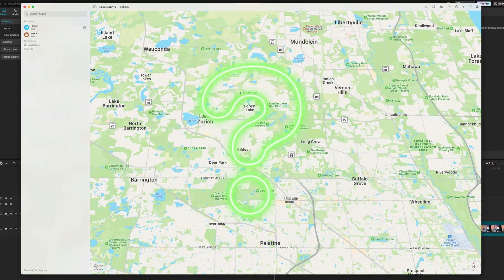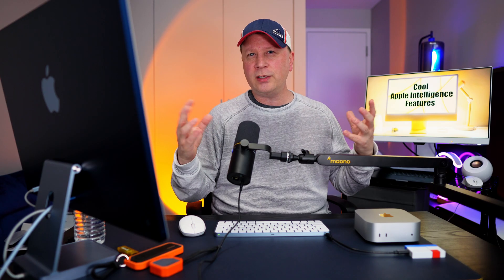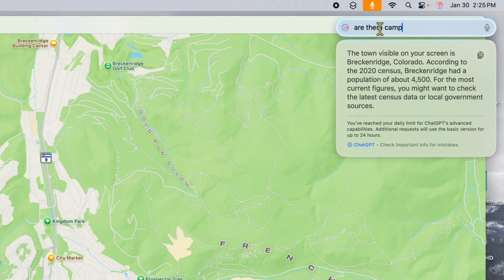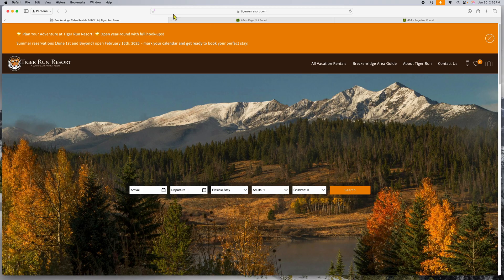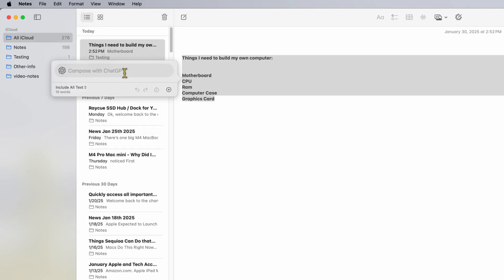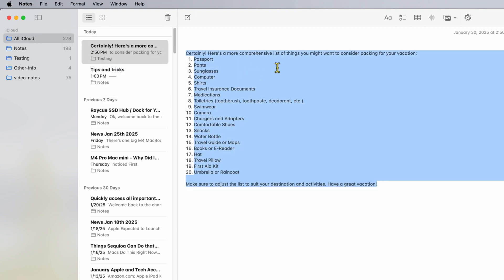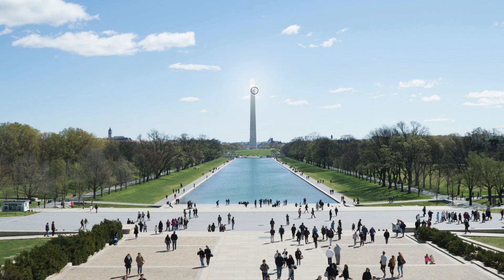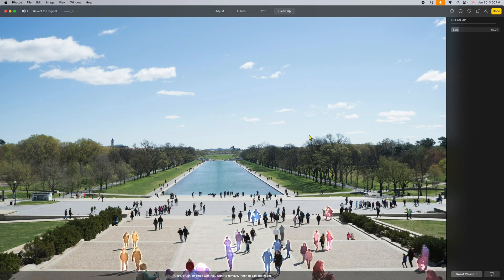Apple Intelligence and ChatGPT - 3 Cool Features Most Don't Know About on a Mac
In this video we discuss 3 Apple Intelligence and ChatGPT features that most people don't know about in 2025.  If you are using MacOS Sequoia or beyond, and are interested in learning how to get the most out of Apple Intelligence with ChatGPT, watch this video.  We show some more advanced features to help you do things like search maps on your desktop, creating helpful lists in Apple notes, and image editing using new features built into macOS right now.

Chapters in Video About Apple Intelligence and ChatGPT Integration:

0:00 - Apple Intelligence ChatGPT Intro
1:11 - Settings To Turn On
2:05 - Cool Feature 1
4:55 - Cool Feature 2
7:12 - Cool Feature 3
11:21 - Conclusion To Video

14" M3 Pro/Max MacBook Pro
16" M3 Pro/Max MacBook Pro
15" M2 MacBook Air
13" M2 MacBook Air

If you use a link above to make a purchase it's possible that the channel could receive a commission from the sale which helps us make future videos like this one on Apple Intelligence and ChatGPT integration in 2025.  Thank you.